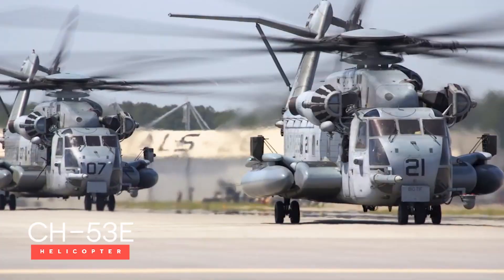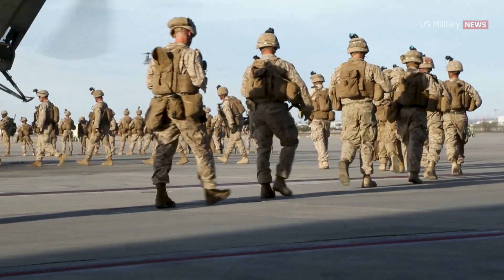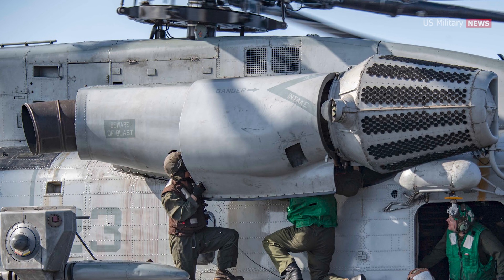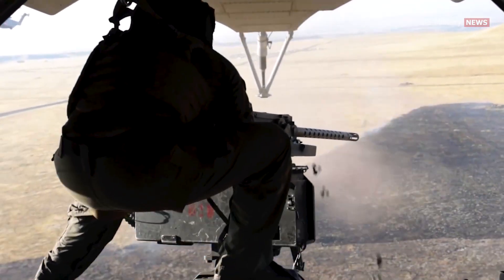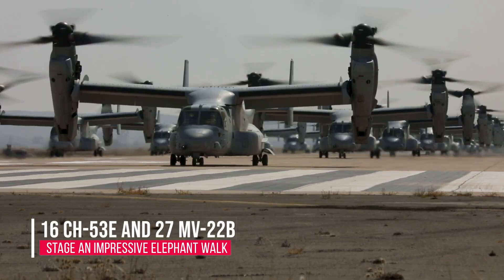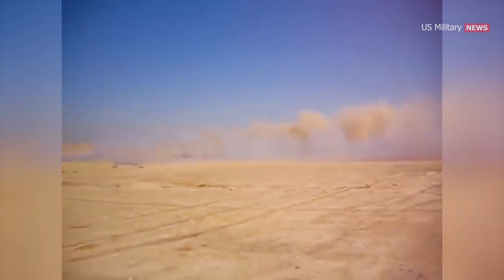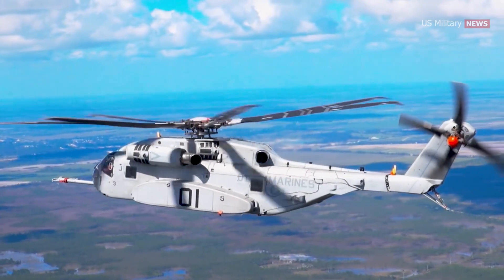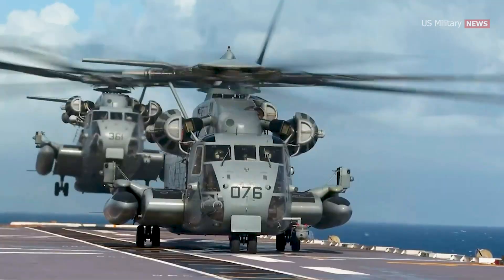CH-53E Super Stallion – Heavy-Lift Beast of the US Military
Meet the CH-53E Super Stallion, the largest and heaviest helicopter in the U.S. military. Designed for heavy-lift missions, this powerful aircraft can carry troops, vehicles, and cargo over long distances—even under extreme conditions. Used extensively by the U.S. Marine Corps and Navy, the CH-53E is a true workhorse that plays a crucial role in military logistics, humanitarian aid, and combat operations. Watch as this rotor-driven giant shows off its muscle in action.